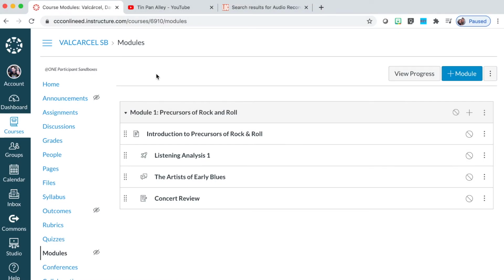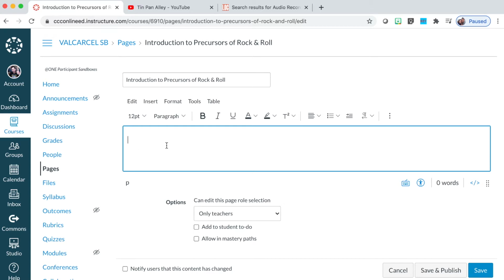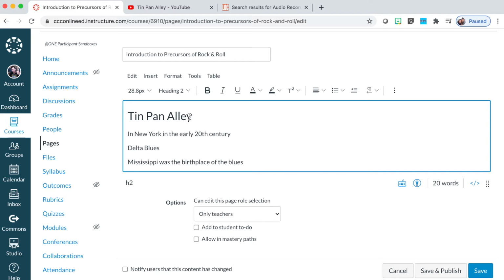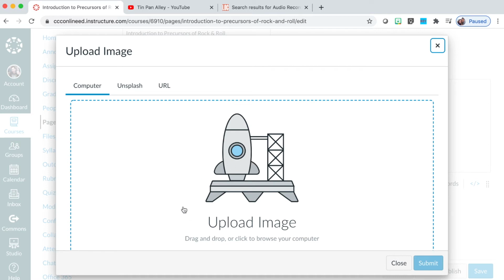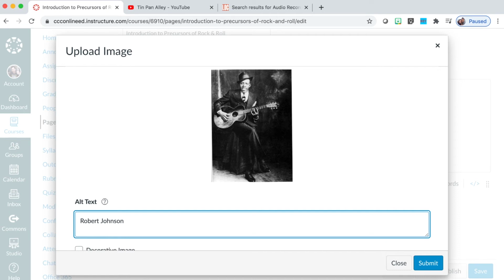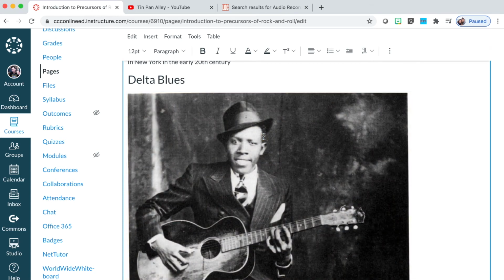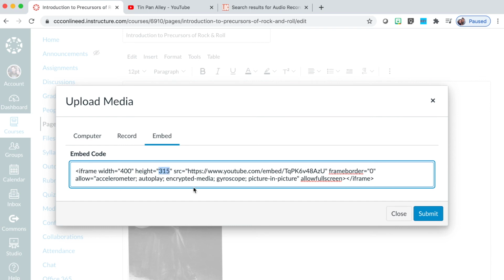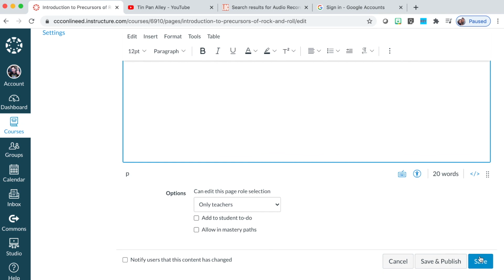Intro to Canvas: Adding Accessible Content to a Canvas Page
This video presents the steps to adding text, images, video, and links to a Canvas page, and formatting content to meet Section 508 and WCAG 2.0 level AA accessibility requirements.